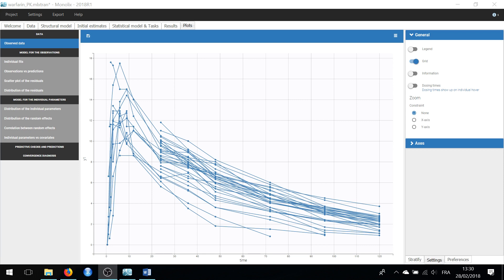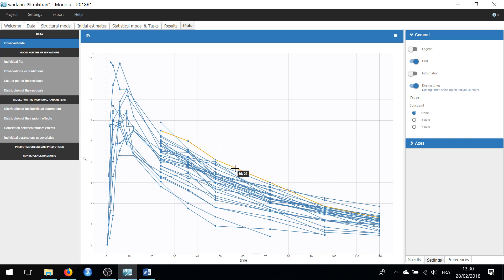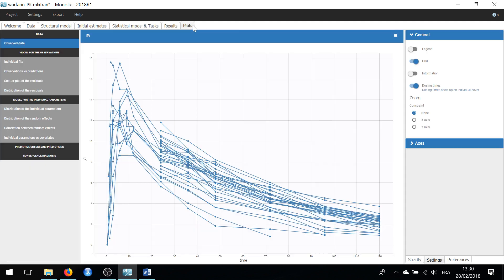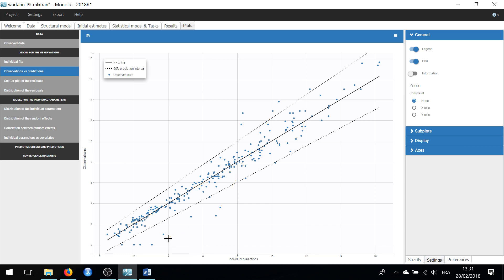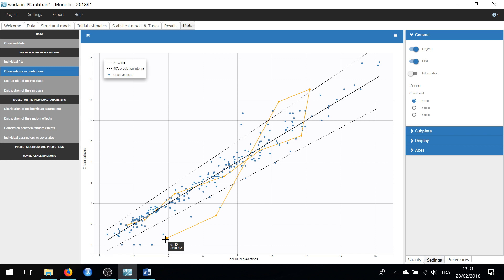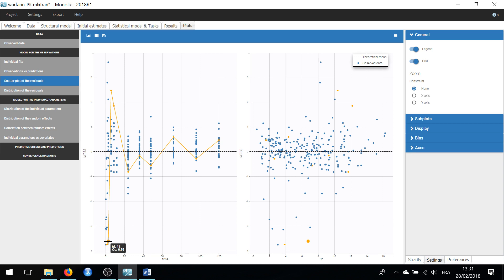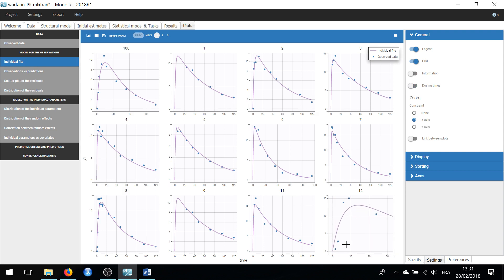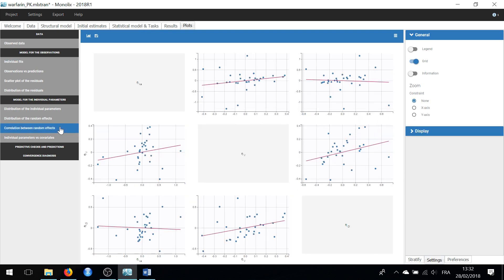Feature of the week #01: Taking advantage of Monolix's interactive plots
Discover how interactive plots in Monolix2018 display useful information that help to diagnose your model. For example, hovering on a dot or a curve can reveal the associated subject id, time and value, as well as highlight shared information across subplots.